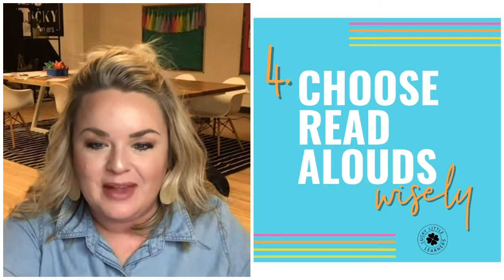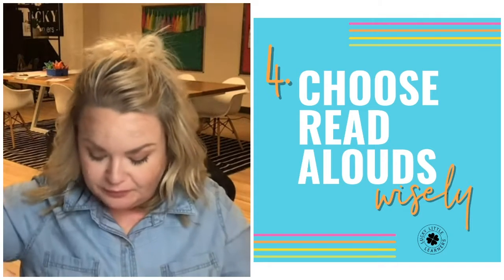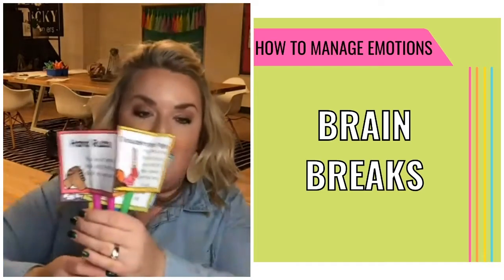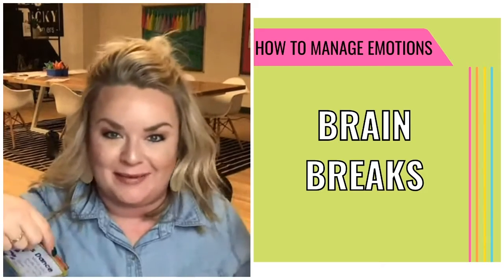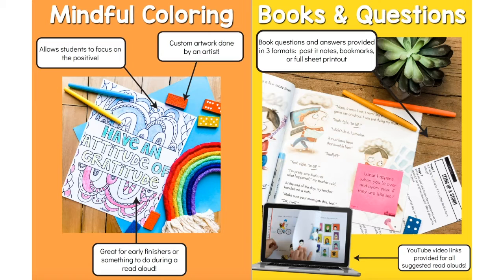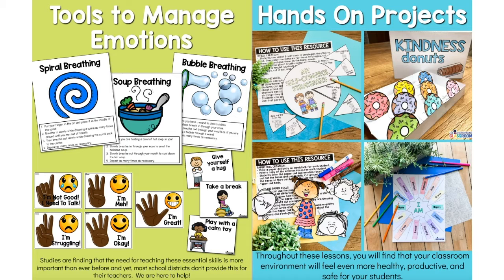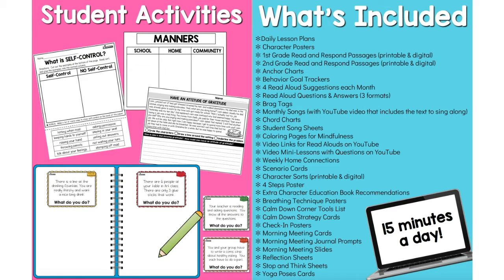5 Easy Ways to Incorporate Social Emotional Learning into your Classroom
In this training you will receive:
►50 Brain Breaks Activities (BRAND NEW!)
►Practical ideas for implementing SEL
►A list of read alouds that target specific social skills
►My secret sauce formula to help your students demonstrate respect, responsibility, & empathy